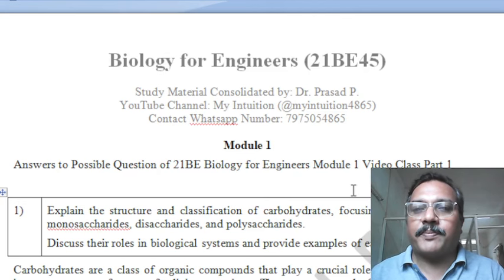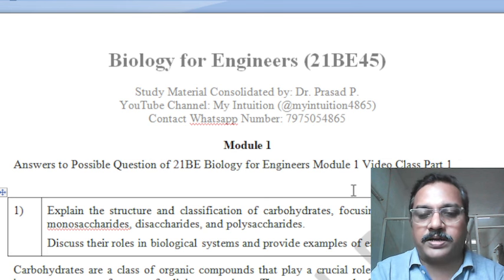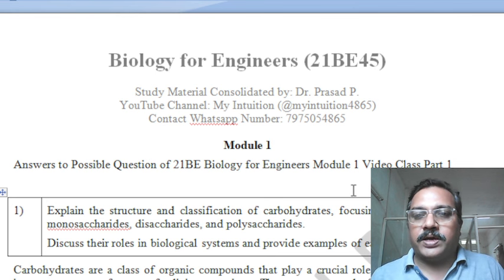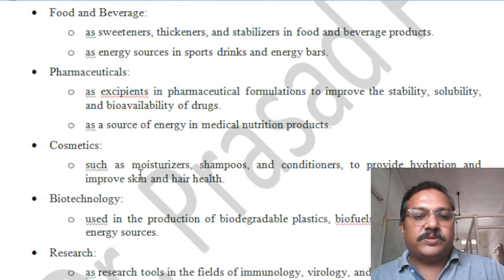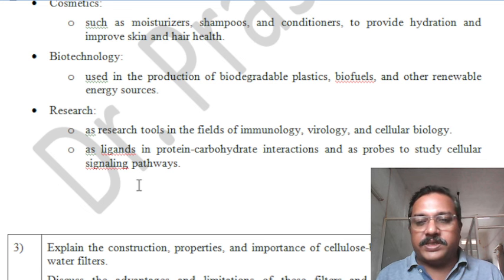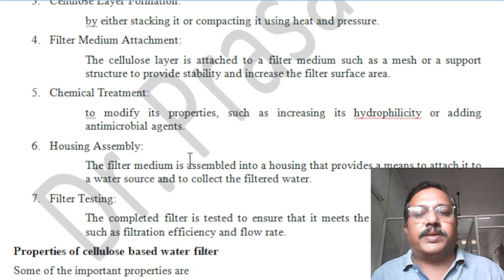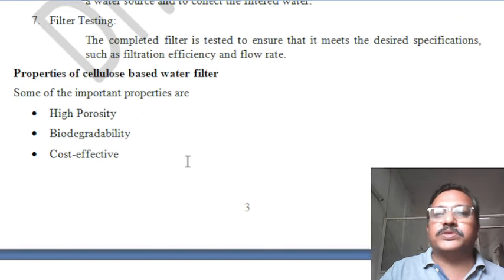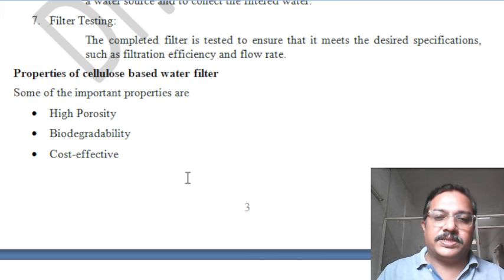Questions and Answers 21BE45 Biology for Engineers Module 1 Part 1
21BE45 Biology for Engineers Notes and Question Bank of Biology for Engineers: Click the